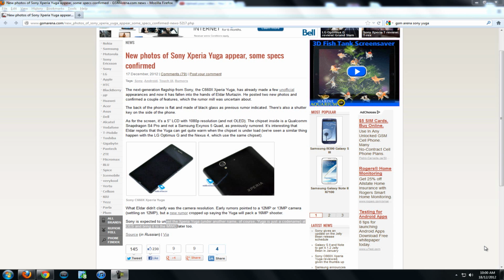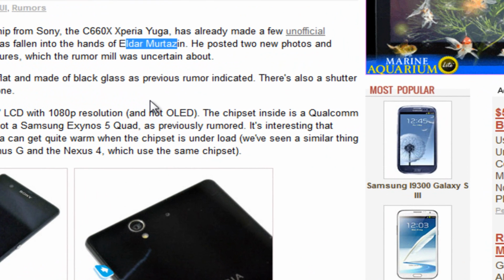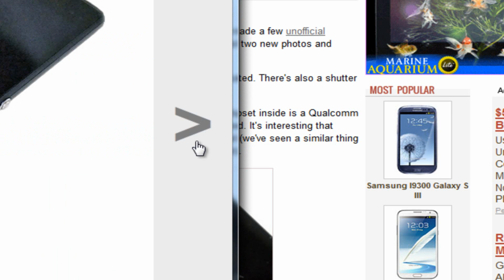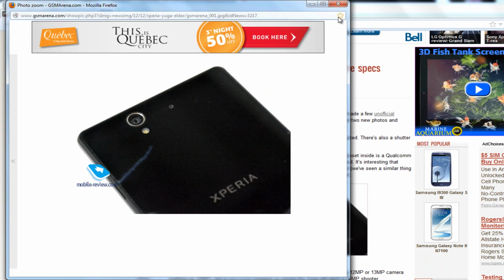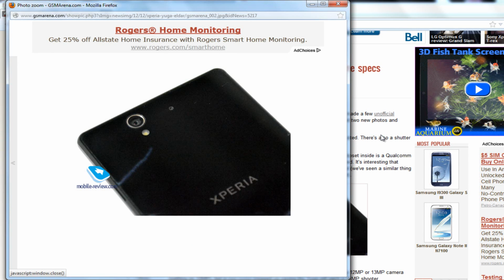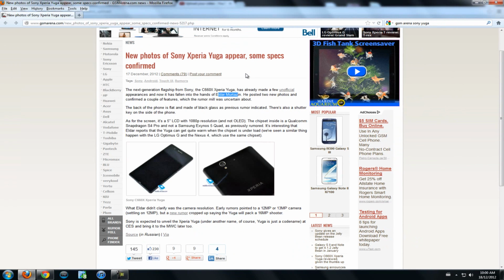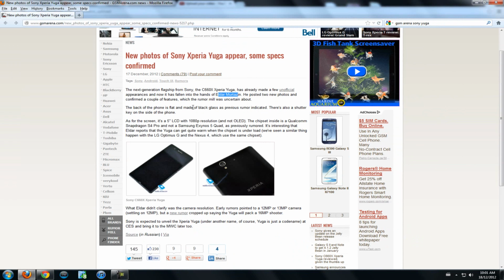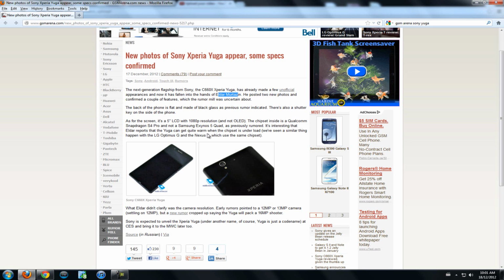Sony Xperia Yuga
Quick video looking at some of the leaked photos and specs of the new Sony Xperia Yuga.